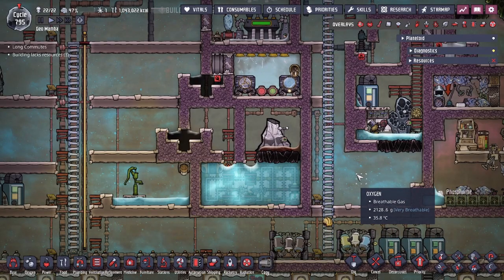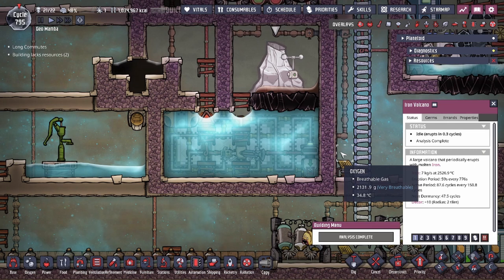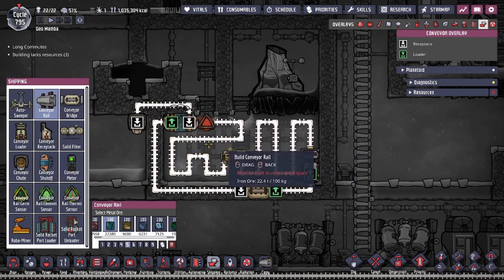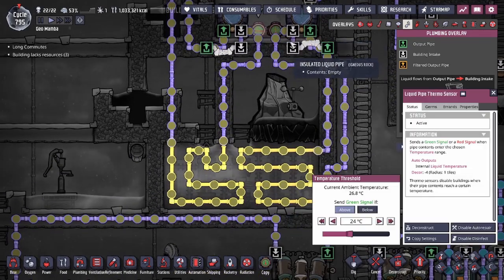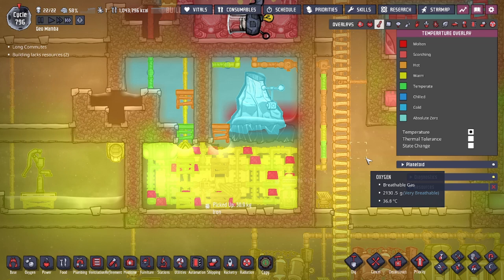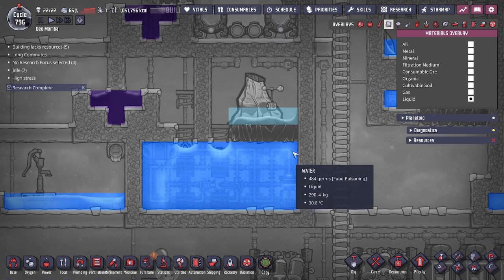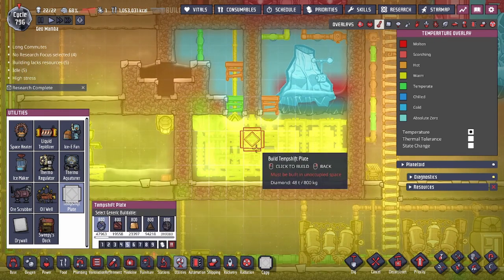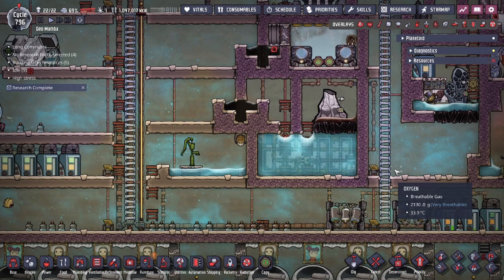Iron Volcano Tamer using a Pool of Water! - Fast Cooling - Oxygen Not Included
Iron Volcano Tamer! A different design using a pool of water!

0:00 Introduction
1:17 Design
1:48 Rail
2:40 AquaTuner
3:29 Eruption
4:37 Liquids
5:39 Tempshift Plates